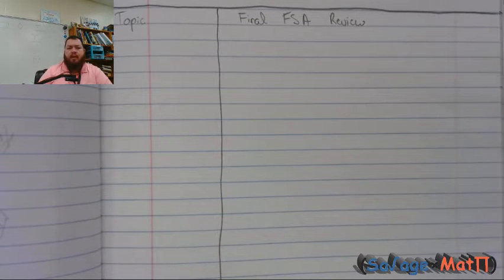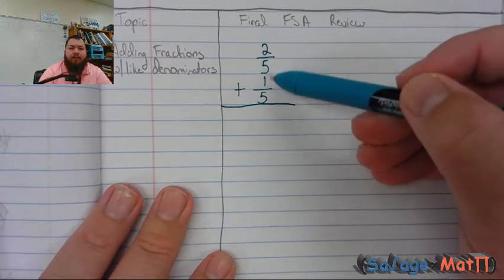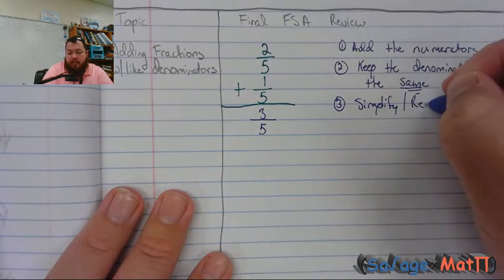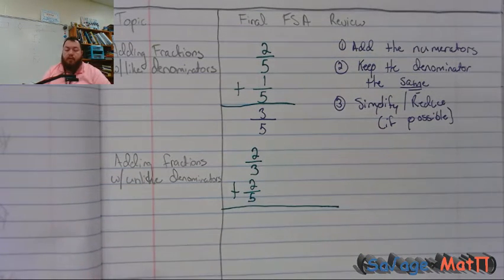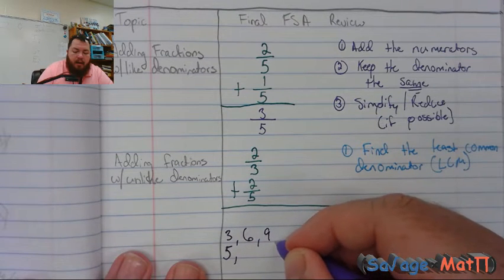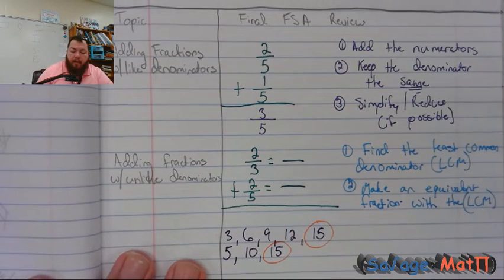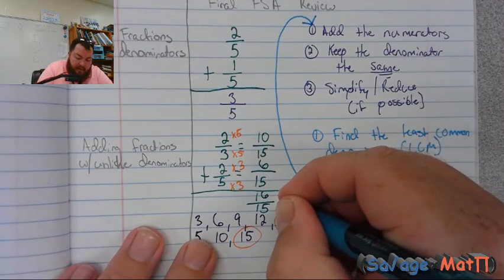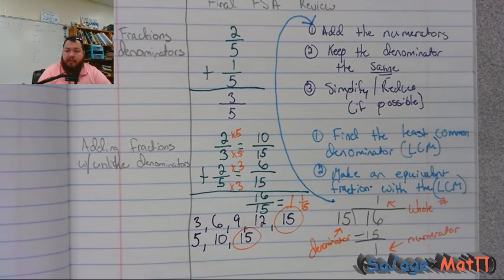Adding Fractions Review